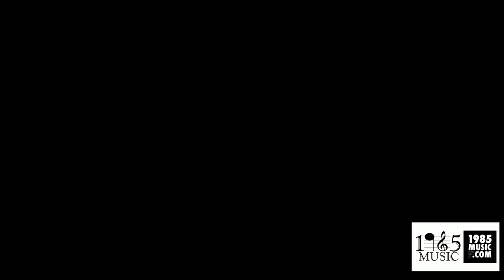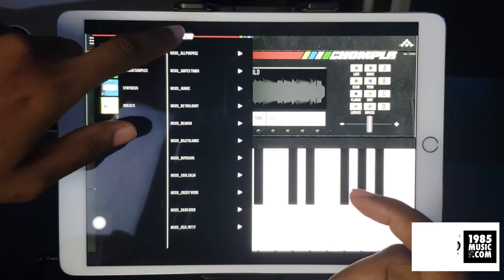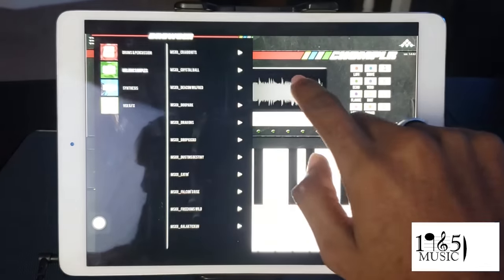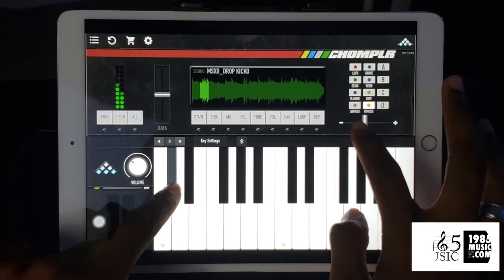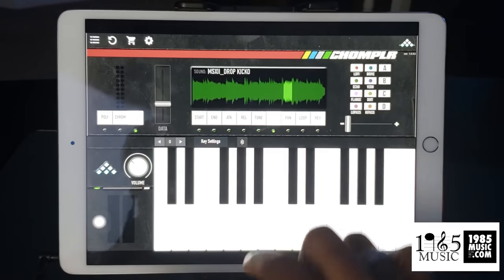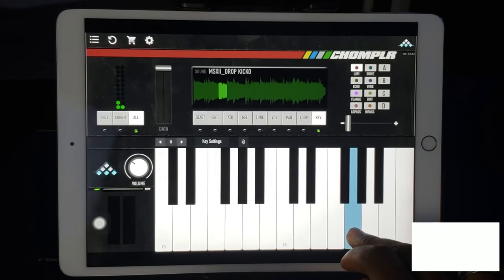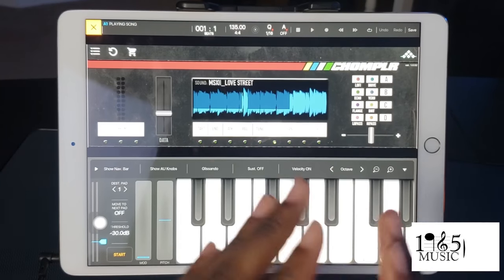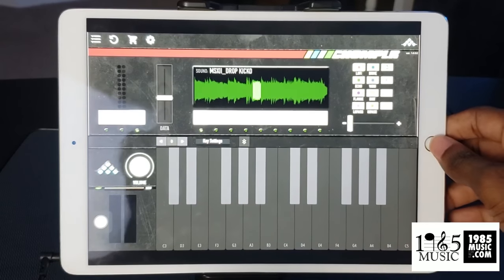How to use Chomplr by MSXll Sound Design App review/tutorial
Plan B ‘85 is back with a quick overview of the lasted app CHOMPLR  by the great minds over at MSXII Sound Design. Enjoy